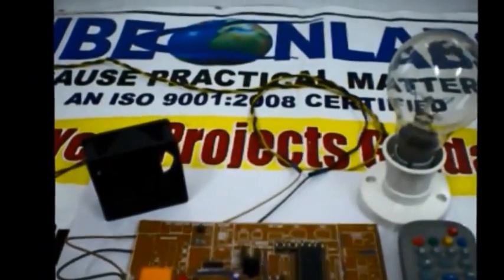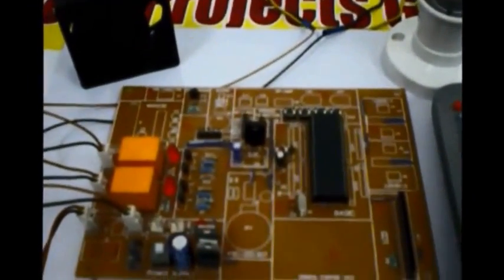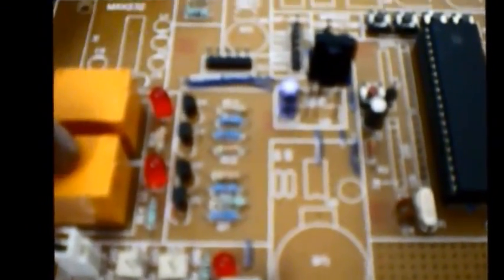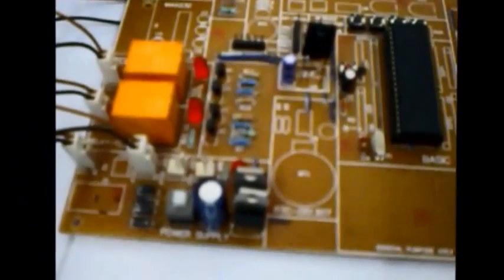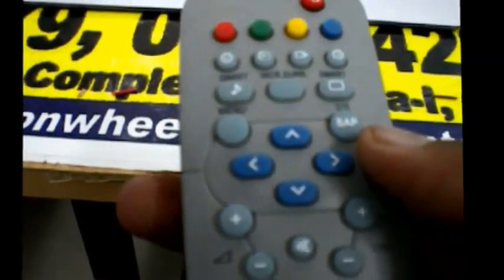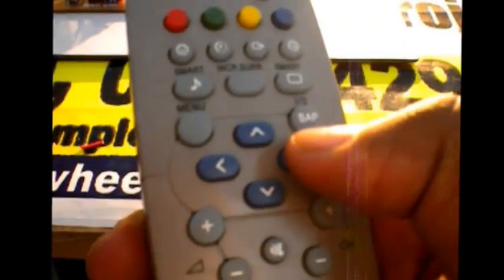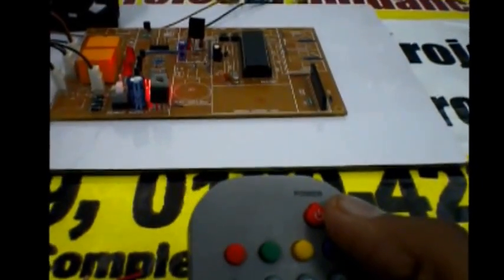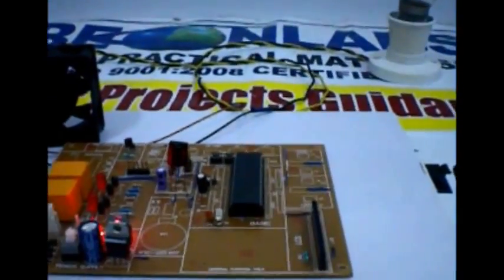IR Remote Based Appliance Control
This Project REMOTE CONTROLLED SWITCH BOARD is used to switch on/off the Home Appliances by using a standard Remote control. The system is used to switch on/off up to six electrical devices. All the above processes are controlled by the 8 bit Microcontroller AT89S52. The Microcontroller receives the Infrared Signal from the receiver and it decodes and switch on/off the appropriate Device. The Range of the system is unto 10 meters. The project can switch on/off electrical devices of maximum load current of 5Amperes. High power loads can also be connected by changing the Relay and the devices will come to the original state after the power failure. The Microcontroller is used receive the Infrared signal from the Transmitter, the received signal is processed by the Microcontroller and according to the signal the corresponding device is switched On/off. Any RC5 remote control can be used to control this circuit. The remote we use sends a train of bits (0's and 1's) of some fixed length modulated with a 38 KHz infrared signal. The sequence of bits which the remote sends is decided by a particular protocol known as RC-5 protocol.